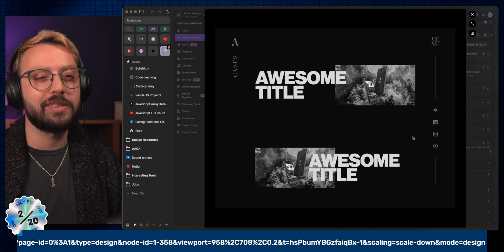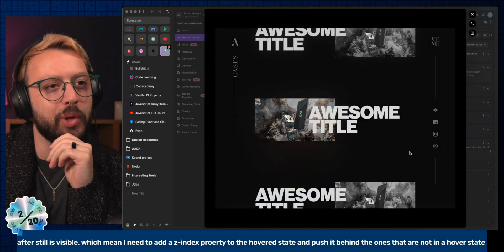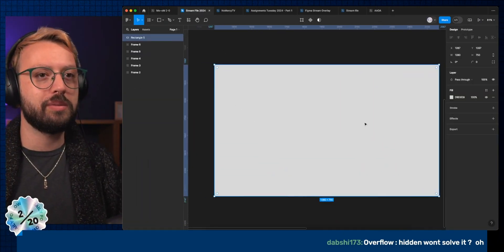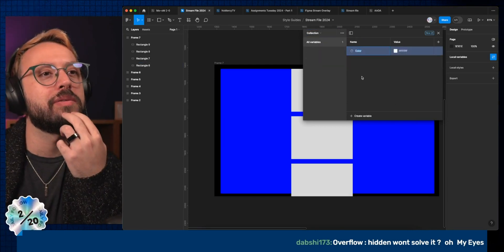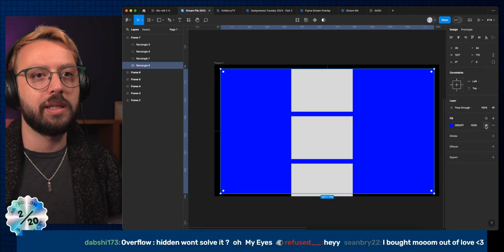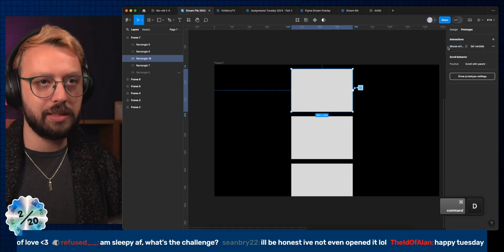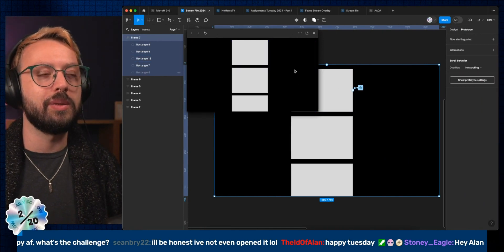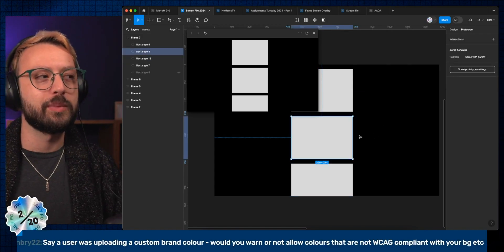Advanced prototyping using Figma variables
Welcome to this quick dive into leveraging Figma's variables for advanced prototyping, where we're solving a common design challenge: managing hover states and background animations without unwanted overlaps. Let's break down a streamlined solution that enhances your interactive prototypes with precision and ease.

The Challenge: Managing Component States

Imagine this: you hover over a component, and it's supposed to reveal a background animation. However, the next element in line should remain visible, not hidden behind this newly animated background. The puzzle? Ensuring the hovered component's animation doesn't interfere with the visibility of subsequent elements.

The Solution: Utilizing Figma Variables

Figma's introduction of variables has been a game-changer for creating more dynamic and responsive prototypes. By harnessing the power of variables, we can orchestrate component states and animations with greater control. Here's how:

Set Up Your Variables: Create a boolean variable (true/false) to manage the state of your background animation. This will serve as a switch to trigger the animation on hover.

Apply Variables to Hover States: Assign your variable to the component's hover state. On hover, set the variable to true, activating the background animation. Ensure you have a "mouse leave" action to revert the variable to false once the hover interaction ends.

Configure Background Animation: Link your background animation to the variable state. When the variable is true, the animation activates, creating a dynamic background effect tailored to the hover interaction.

Smooth Transitions: To avoid abrupt changes, incorporate transition effects such as fade-ins or ease-ins. This ensures a more natural interaction, enhancing the user experience.

Benefits of This Approach

Flexibility: Easily adjust the behavior of multiple components by simply modifying the variable settings, without the need to individually tweak each component.
Clarity in Prototyping: By decoupling the background animation from component states, you maintain clarity in your prototype's structure, making it easier to iterate and refine.
Enhanced User Experience: Smooth transitions and well-managed hover states contribute to a more intuitive and engaging user interface.
Conclusion

Figma's variables offer a powerful avenue to refine your prototyping process, especially for complex interactions like hover states and background animations. By strategically applying variables, you can achieve a level of precision and interactivity that elevates your prototypes above the conventional, making your designs not only functional but also a delight to navigate.

Embrace the potential of Figma variables in your next project and unlock a new dimension of prototyping prowess. Happy designing!